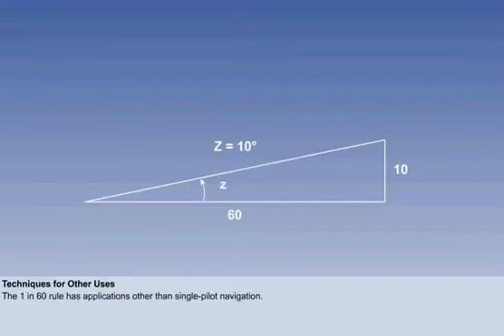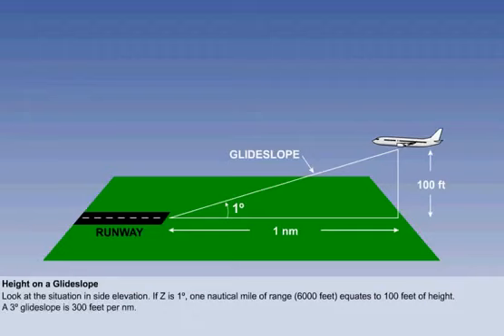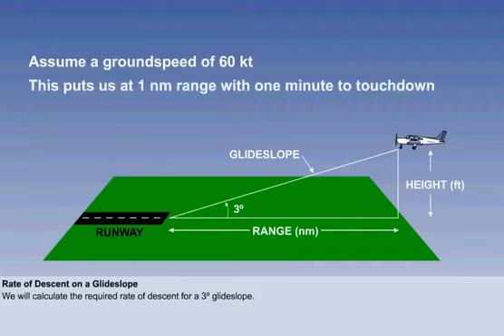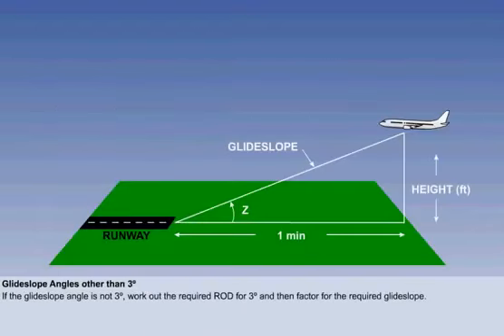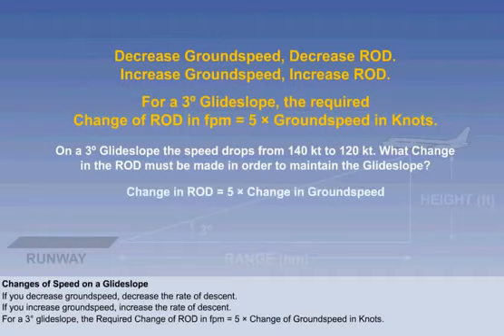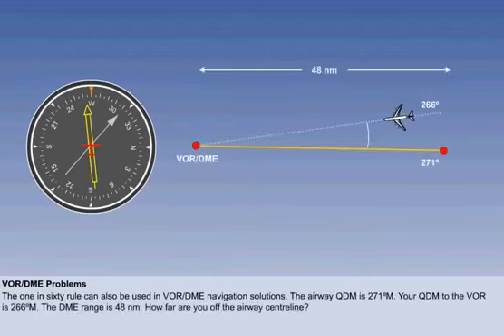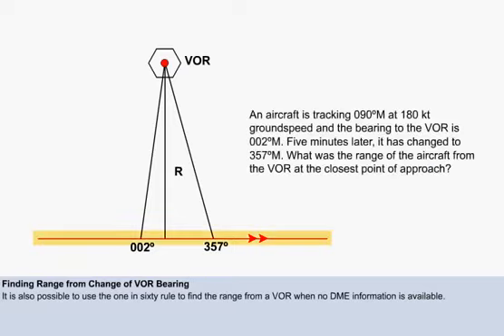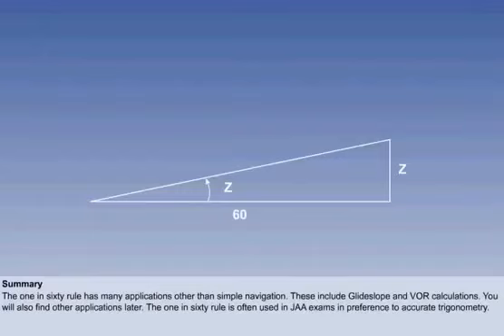Chapter 18 | 1in60 Rule Techniques of other users | General Navigation